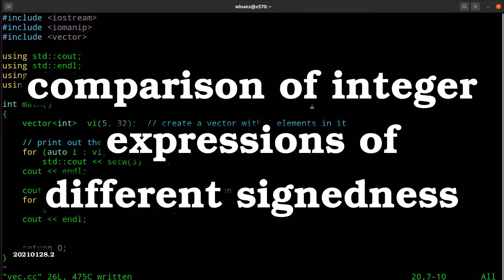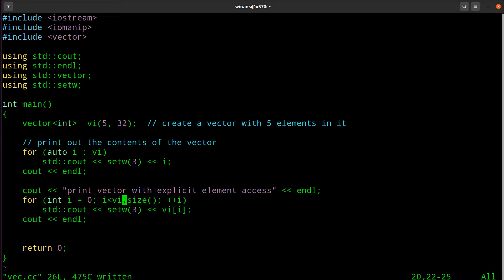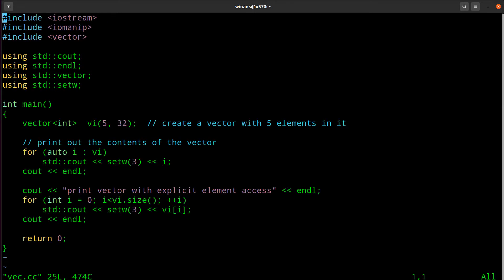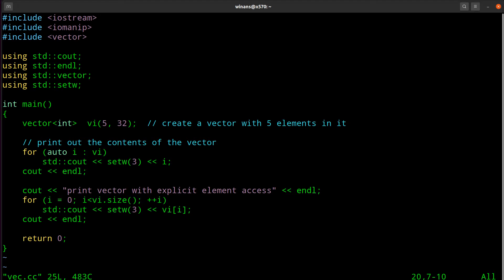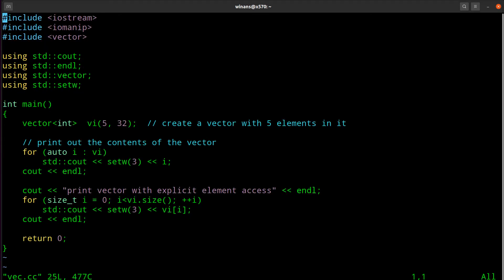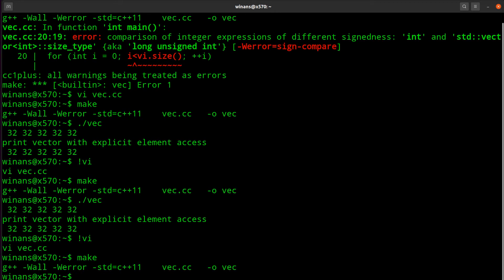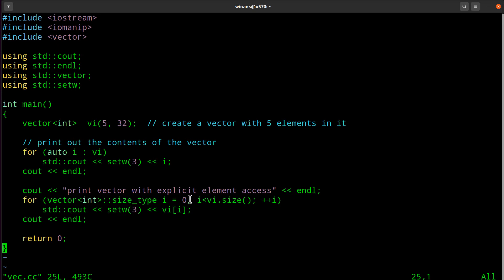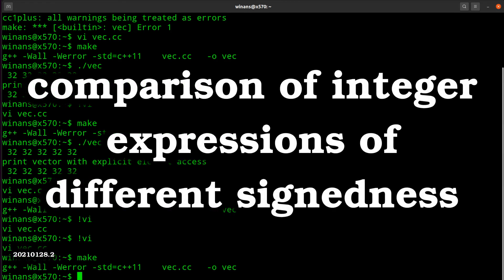Fixing signedness errors in C/C++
How to fix 'comparison of integer expressions of different signedness' errors.